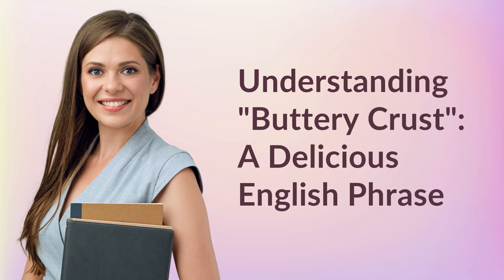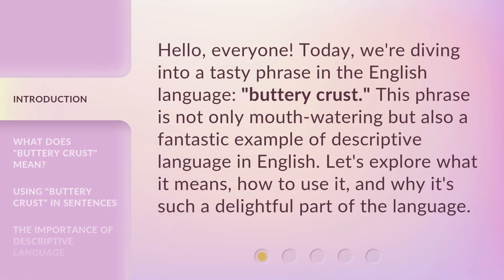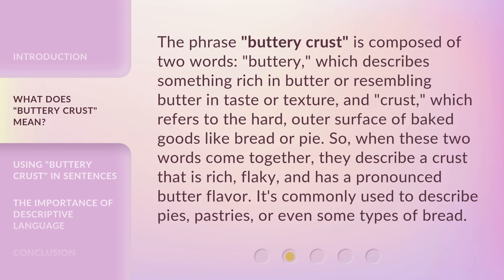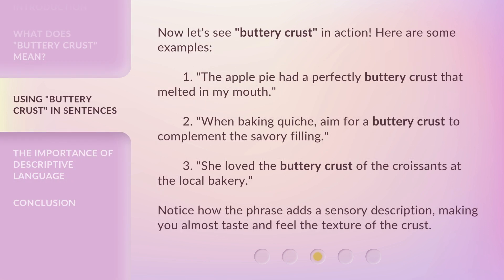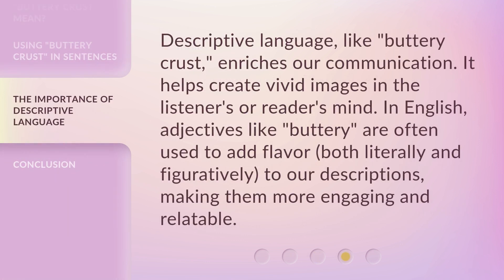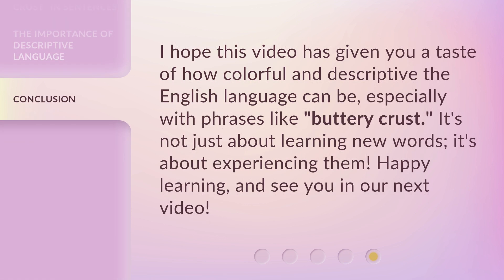Understanding "Buttery Crust": A Delicious English Phrase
Decoding 'Buttery Crust': Unveiling the Delicious English Phrase • Unlock the secrets behind the mouthwatering English phrase 'Buttery Crust' and delve into its delicious origins. Join us on this linguistic journey as we unravel the meaning and usage of this delectable expression that will leave you craving for more!

00:00 • Introduction - Understanding "Buttery Crust": A Delicious English Phrase
00:31 • What Does "Buttery Crust" Mean?
01:07 • Using "Buttery Crust" in Sentences
01:39 • The Importance of Descriptive Language